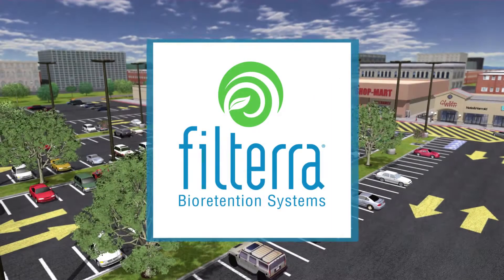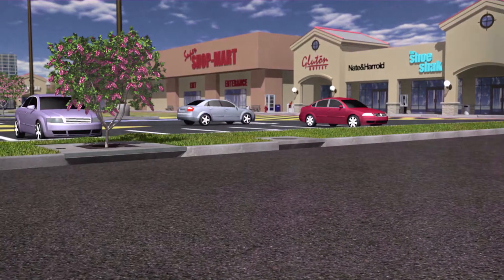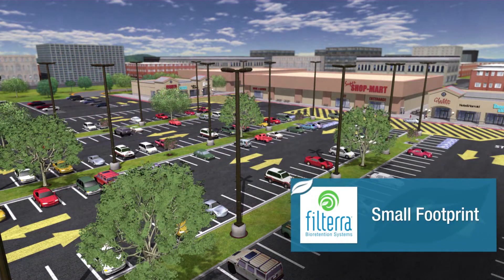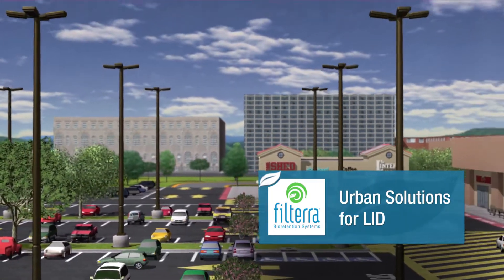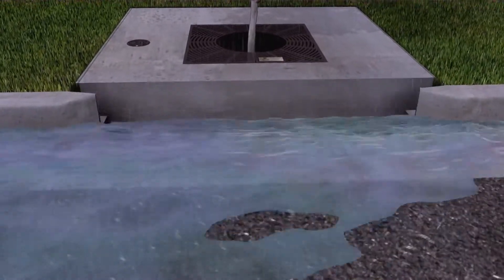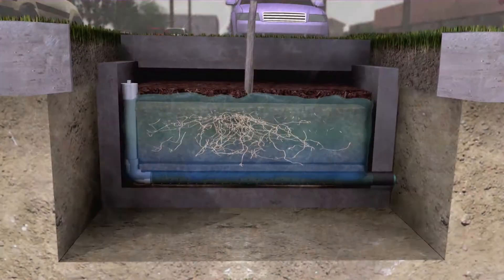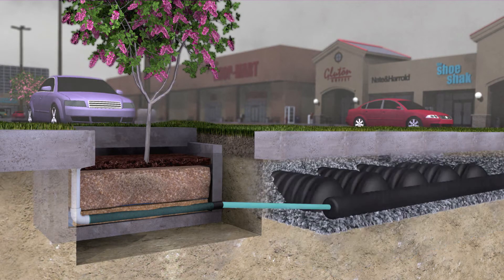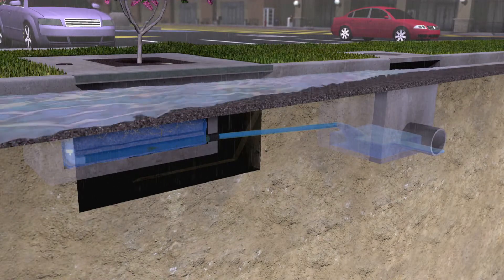How does the Filterra® Bioretention System work?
The Filterra® System is a revolutionary rapid bioretention system, harnessing the power of nature to capture and remove pollutants from stormwater runoff.

For more information including specifications, verification reports and case studies go

The system is an engineered biofiltration device with components that make it similar to bioretention in pollutant removal and application, but it has been optimised for high volume/flow treatment and high pollutant removal.

The Filterra® system works as efficiently as a traditional rain garden but in a footprint a fraction of its size.

Its small footprint allows it to be used on highly developed sites such as industrial and commercial areas, carparks, and streetscapes.